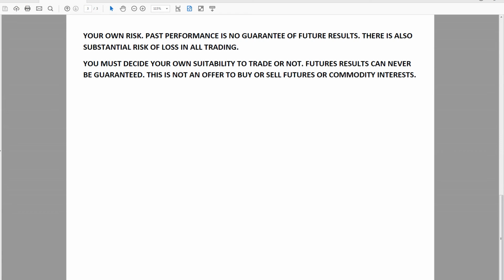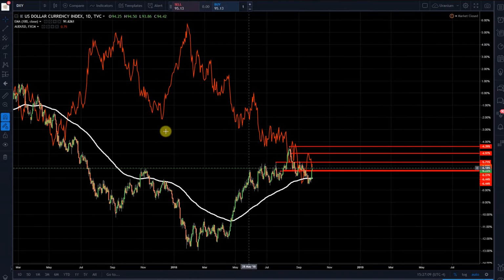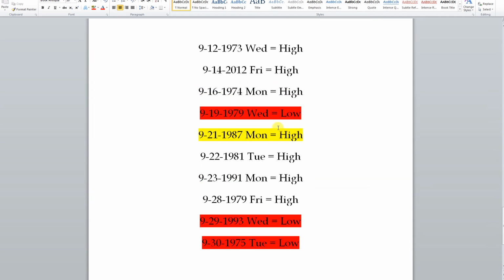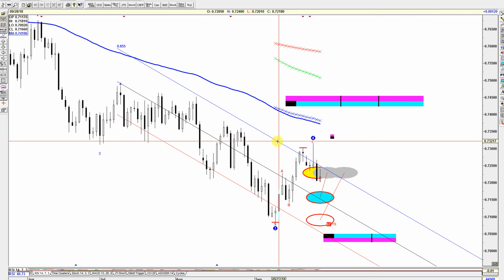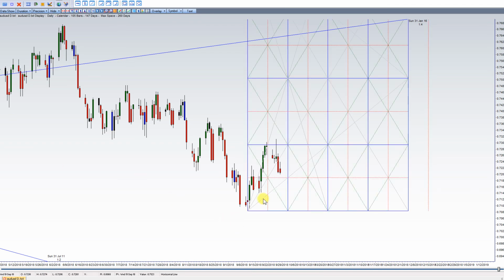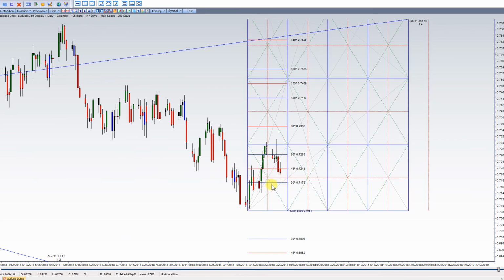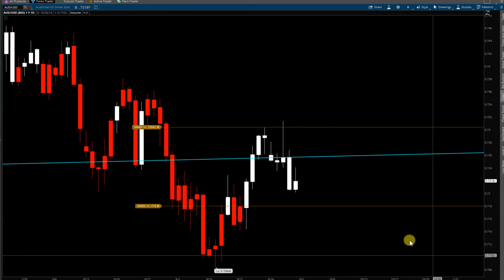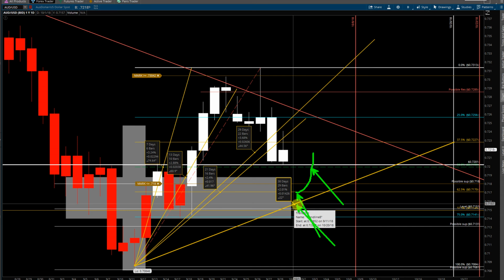AUDUSD Technical Analysis 10-1-2018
My thoughts on the AUDUSD